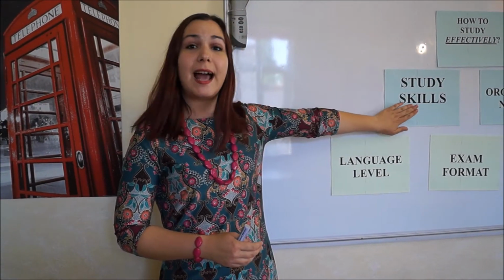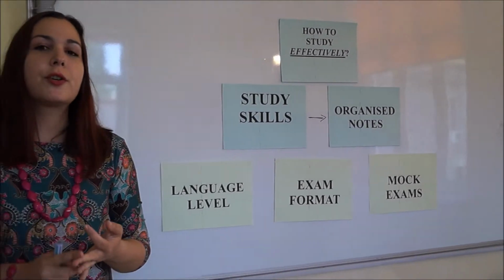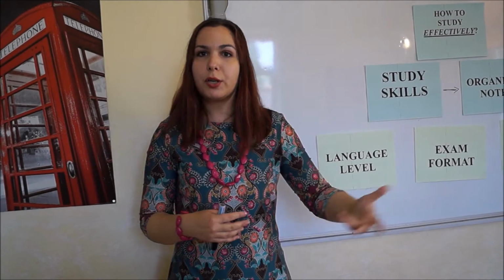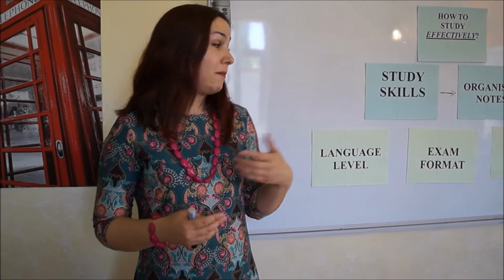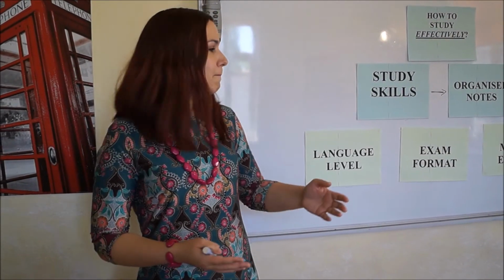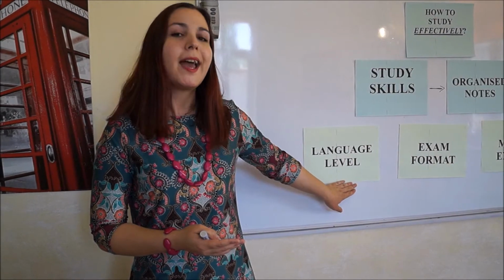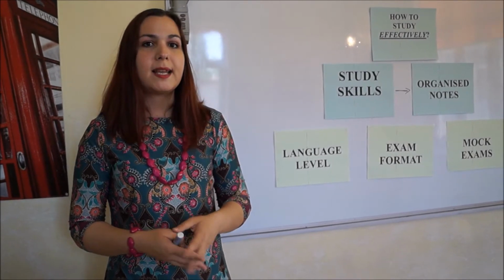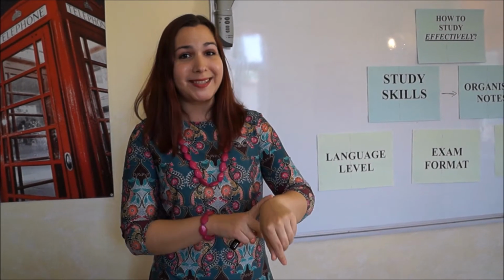How to study effectively for IELTS - Shakespeare School